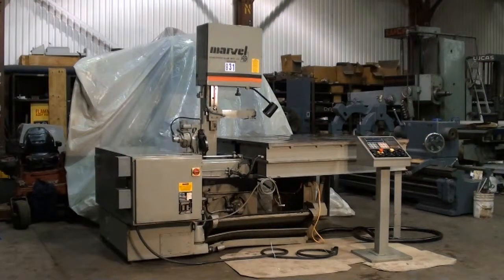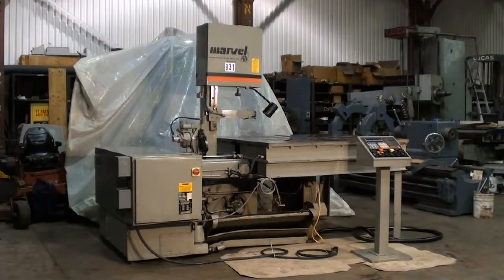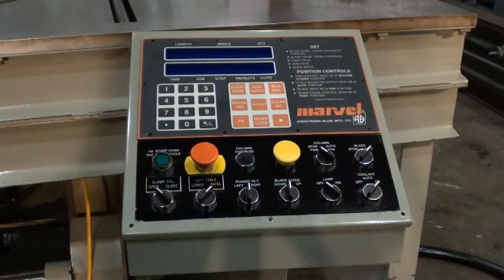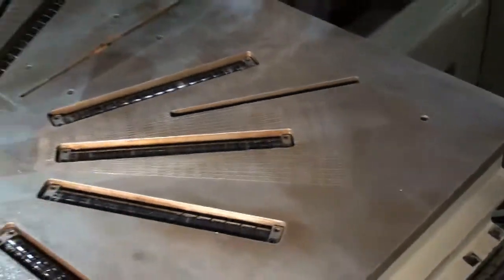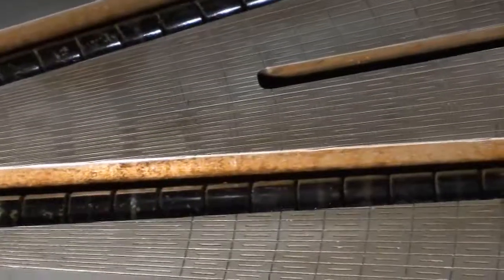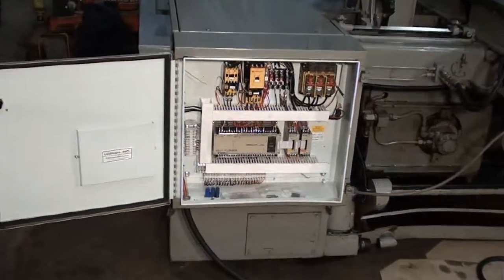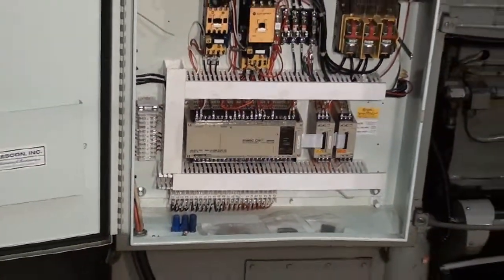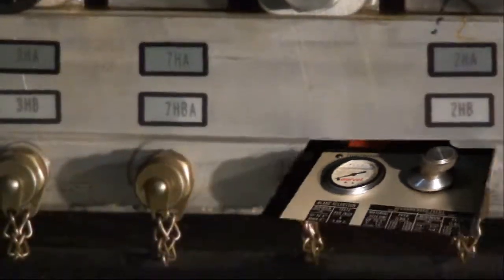MARVEL 81A-PCII Heavy Duty VERTICAL BAND SAW w/ SPECIAL FIXTURE FOR CUTTING FOR SALE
MARVEL 81A-PCII Heavy Duty VERTICAL BAND SAW w/ SPECIAL FIXTURE
   FOR CUTTING  SEGMENTAL TIRE MOLDS

 YEAR: 1997
 MODEL: 81A-11PC HEAVY DUTY PC CONTROLLED

 SPECIFICATIONS (WITHOUT FIXTURE):

 CAPACITY:
                                                              RECTANGLE          ROUNDS
BLADE AT 45 DEG. R. 18" X 13 1/2" 13"
BLADE AT 45 DEG. L. 18" X 11 1/2" 13"
NOMINAL. 18" X 20" 18"
 CAPACITY HIGH COLUMN:
NOMINAL. 18" X 25" 18"
BLADE AT 45 DEG. R. 18" X 17" 16 1/2"
BLADE AT 45 DEG. L. 18" X 15" 17"
 BLADE:
LENGTH & WIDTH. 14'6" x 1 1/4"
GAUGE. .042
 BLADE HIGH COLUMN:
LENGTH & WIDTH. 15'6" X 1 1/4"
GAUGE. .042

WORKING SURFACE. 30" X 27"
VISE OPENS MAXIMUM. 21 1/2"
BLADE SPEED. 60 - 400 FPM
FEED RATE. 0 - 300 LBS
MOTOR. 10 HP 1800 RPM
APPROX. OVERALL HEIGHT. 94 3/4"
APPROX. FLOORSPACE REQUIRED. 182 5/8" X 108"

 PCII PROGRAMMABLE MICRO-PROCESSOR CONTROL FEATURES:

 PROGRAMMING MODES:
 * MANUAL-QUICKLY AND EASILY PROGRAM AND RUN SIMPLE CUTTOFF JOBS
 * AUTOMATIC-EASILY PROGRAM AND RUN COMPLES, MULTIPLE STEP JOBS
    AND SAVE THEM IN PCII'S MEMORY
 * REMOTE DOWN-LOADING-PROGRAM THE PCII FROM REMOTE, CABLE
    LINKED DOS OR WINDOWS PC RUNNING THE OPTIONAL CUTTING EDGE
    SOFTWARE. THIS ELIMINATES PROGRAMMING BY THE SAW OPERATOR
 * JOB REQUEST - WITH THE PCII'S KEYBOARD, THE OPERATOR CAN
   REQUEST JOBS FROM A REMOTE, CABLE LINKED DOS OR WINDOWS PC
   RUNNING THE OPTIONAL CUTTING EDGE SOFTWARE

 PCII FEATURES:
 * AUTOMATICALLY COMPENSATES FOR BLADE KERF AND TILT AXIS OFFSETS
 * EASE OF OPERATION
 * BUILT-IN SELF-TEST DIAGNOSTICS
 * INCH AND METRIC CAPACILITY
 * STORES AS MANY AS 99 JOBS IN MEMORY
 * PROGRAM ONE JOB WHILE RUNNING ANOTHER

 SPECIAL SEGMENTAL TIRE MOLD CUTTING TABLE:
 FEATURING HYDRAULICALLY ACTUATED ELEVATING ROLLERS FOR
 INDEXING TIRE MOLDS

 TABLE SIZE: 69 5/16" X 65"
 2 ALIGNMENT GUIDE AND HOLD DOWN CLAMPS
 DESIGNED SPECIFICALLY TO ACCOMIDATE 36" DIAMETER TIRE MOLDS 11"
 IN HEIGHT,  WEIGHING APPROXIMATELY 1200 LBS TO 55" DIAMETER TIRE
 MOLDS 15" IN HEIGHT,  WEIGHING APPROXIMATELY 3500 LBS

 INCLUDES:

 OPERATORS, INSTALLATION, MAINTENANCE AND EXPLODED ASSEMBLIES
 MANUAL
 PCII MICROPROCESSOR CONTROL LADDER DIAGRAM FOR SEGMENTAL
 TIRE MOLD OPERATIONS
 ORIGINAL ASSEMBLY DRAWINGS
 HYDRAULIC AND ELECTRICAL SCHEMATICS
 PROGRAMMABLE CONTROLLER INSTALLATION GUIDE